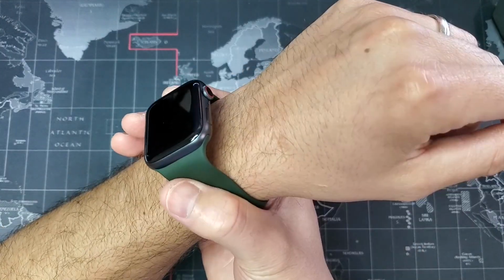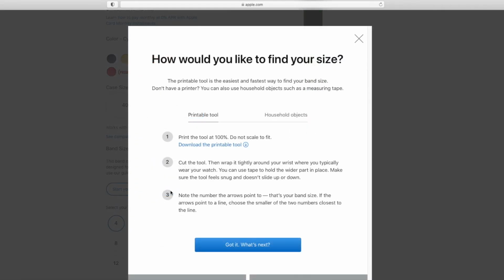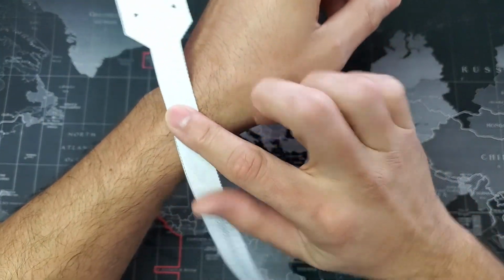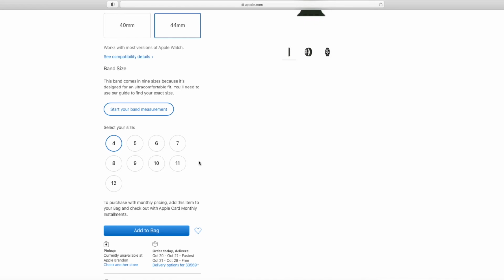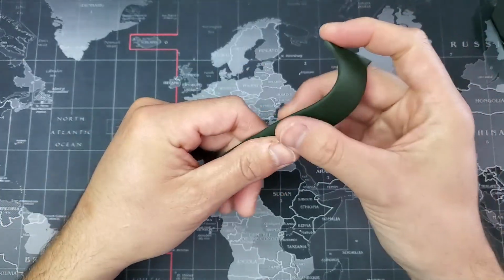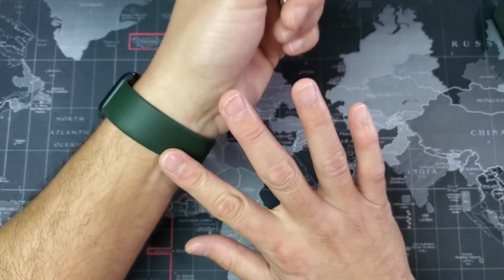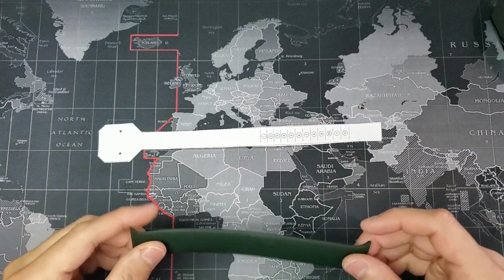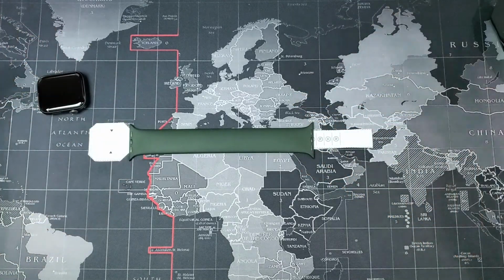Apple Watch Solo Loop Fitment Guide - WATCH BEFORE YOU BUY!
If you're in the market for the new Apple Watch Solo Loop, then you've come to the right place. Before purchasing your Solo Loop, I recommend you measure you wrist a few times to make sure you're spot on. I would not leave any slack while using the measurement tool but don't crank down on it either.

I hope this review of the Solo Loop and fitment guide helps you out with the perfect fitment.